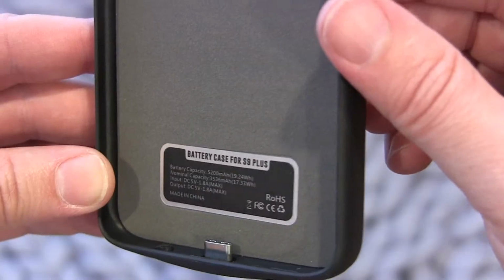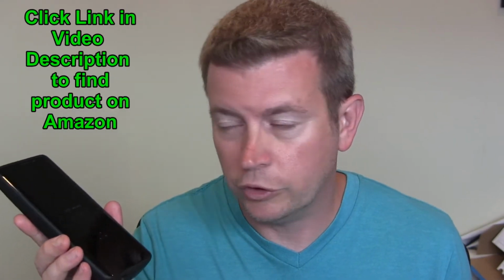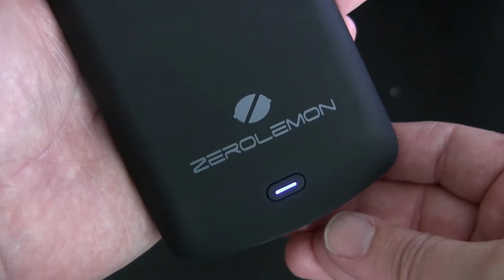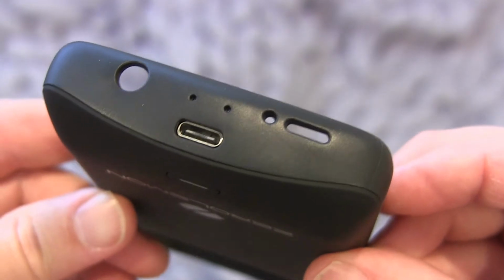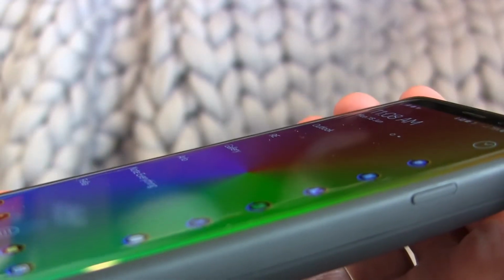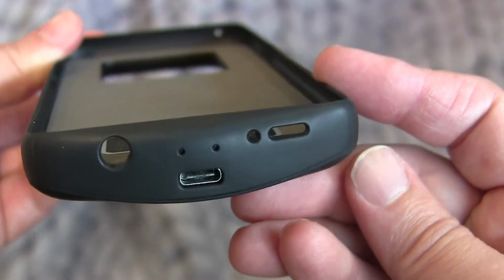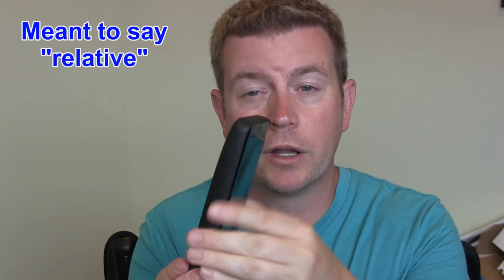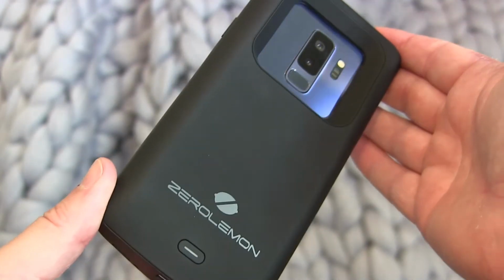Extended Slim Battery Case Galaxy S9 Plus iPhone X by ZeroLemon Review Demo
S9+ Battery Case on Amazon
iPhone X Battery Case on Amazon
ZeroLemon Battery Case Store on Amazon

Extended Slim Battery Case Samsung Galaxy S9 Plus iPhone X by ZeroLemon Review Demo

ZeroLemon has been making extended battery cases for a long time and they do a great job. This is a review of their latest slim battery case - I demo it in use on my S9+ though the same basic case is also available for the S9 and iPhone X. These slim cases double your battery life without creating tons of bulk, but they do of course significantly increase the size of your phone.  They also make super extended battery cases that give you a lot more power but are also way bigger - but could be great when camping or traveling or anytime you know you aren't going to be near a power supply.